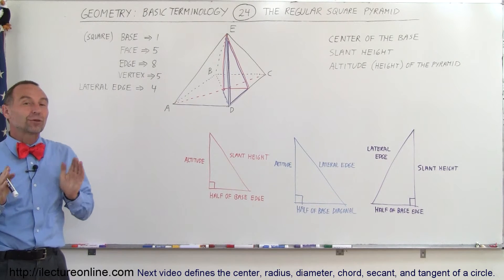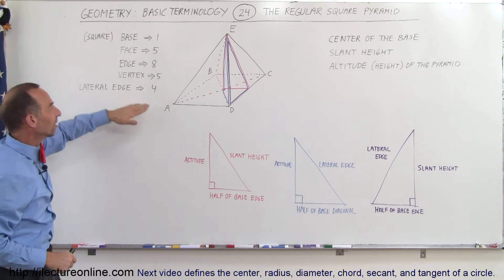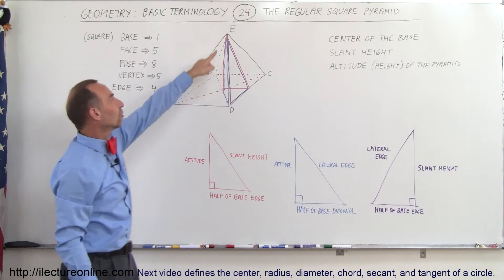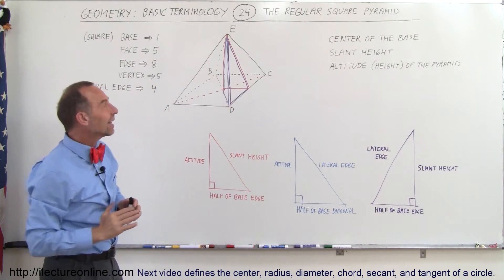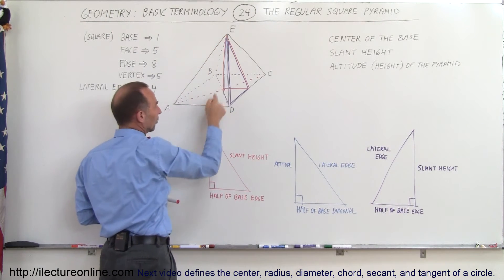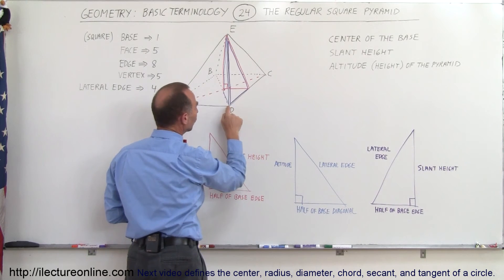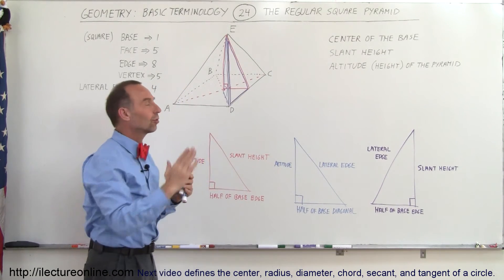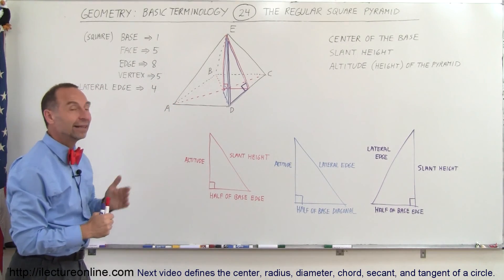Geometry - Basic Terminology (24 of 36) The Regular Square Pyramid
In this video I will define the 3 right triangles within a regular square pyramid.